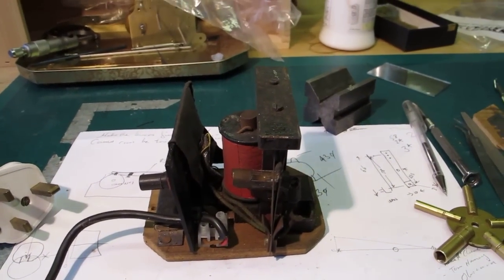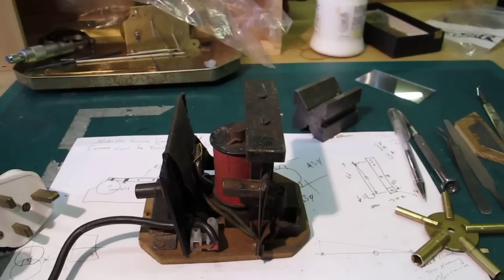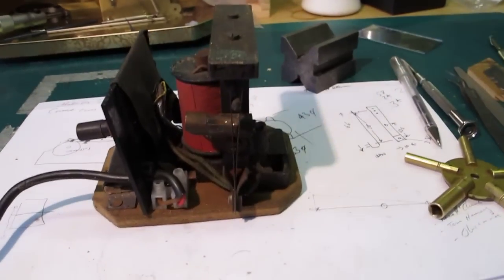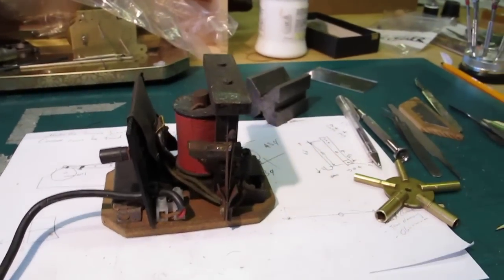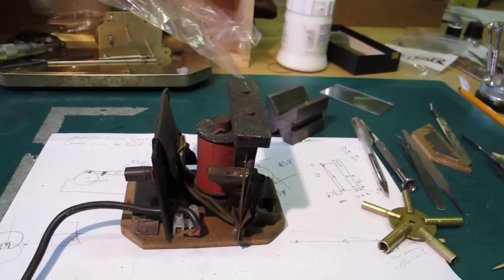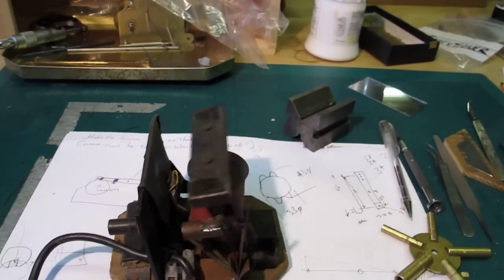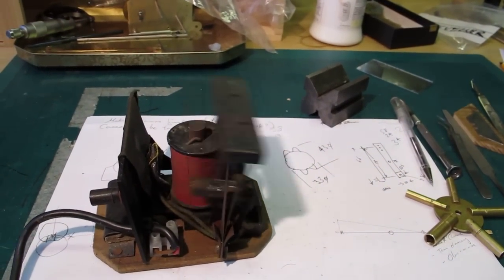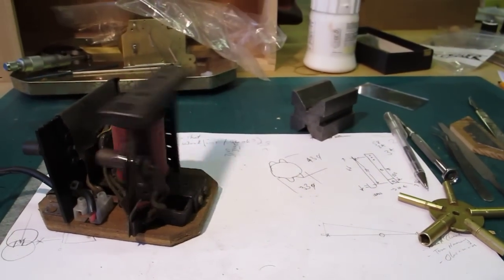Mercury Switch & The Laughing Sailor Mechanism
Circa 1950, Electric Automaton Motor.
A variant on the usual cam and lever mechanism for later laughing sailor or indigestion suffering automata. This is electric type in the form of an electromagnet. The magnet is switched by a small drop of mercury. To see a complete example just search youtube for "Laughing Sailor".
A little bit of Alchemy!